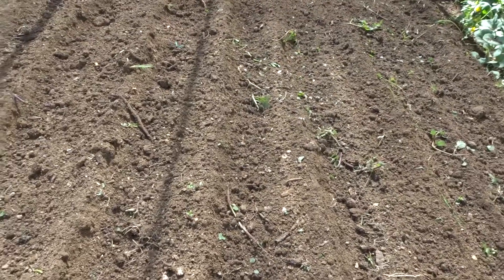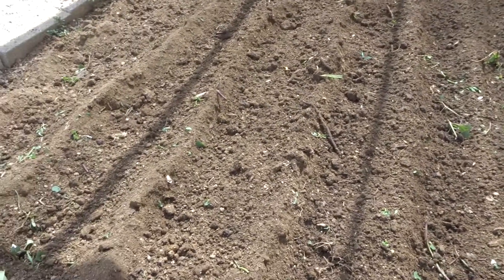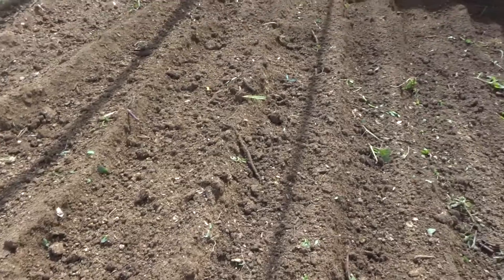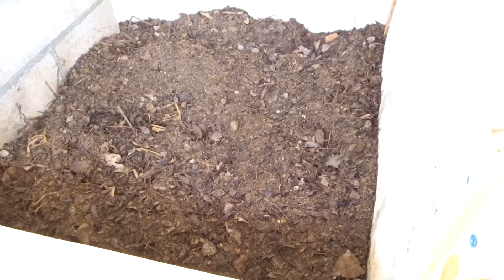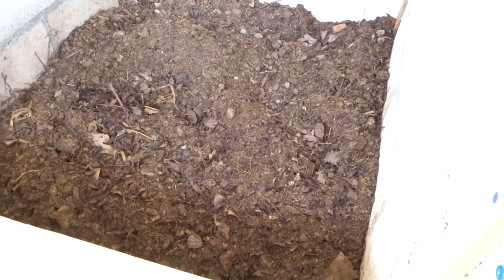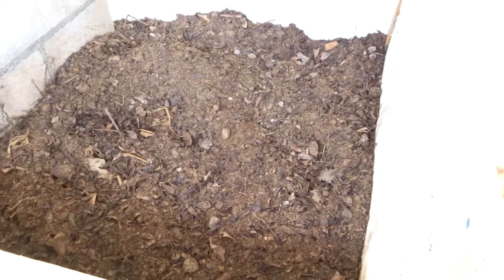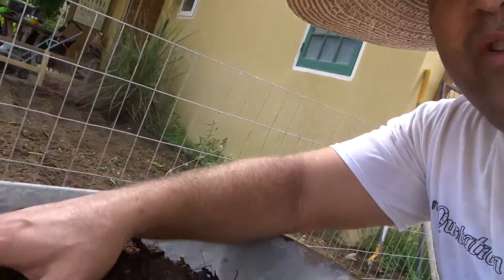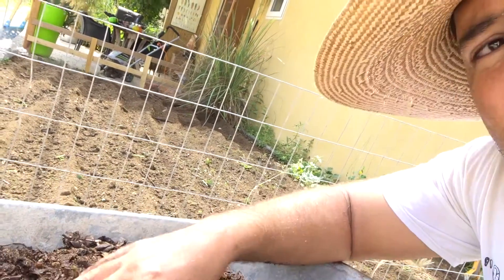Vlog 6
A little bit about how we are building up our soil